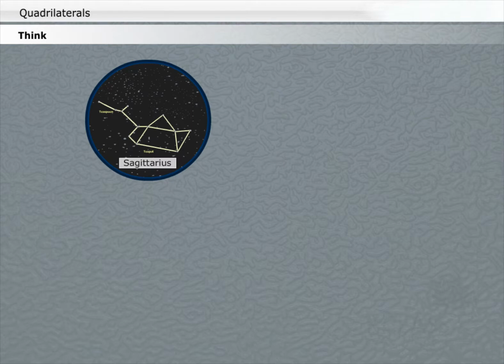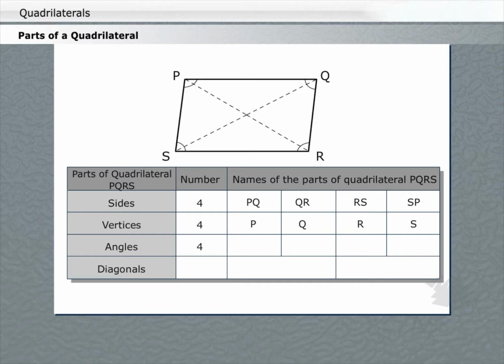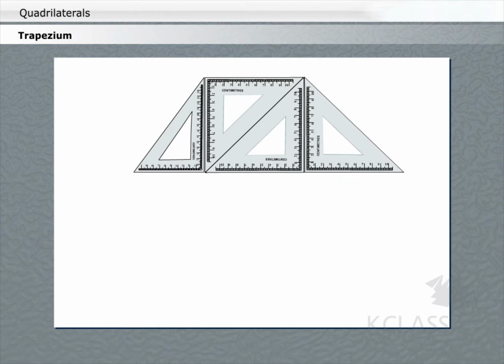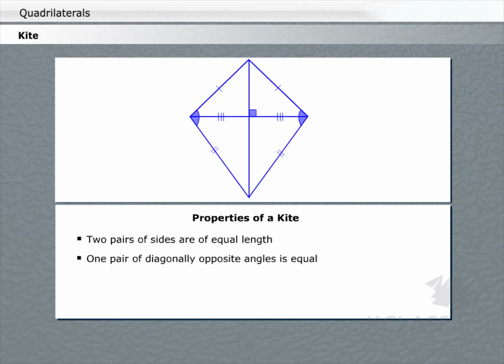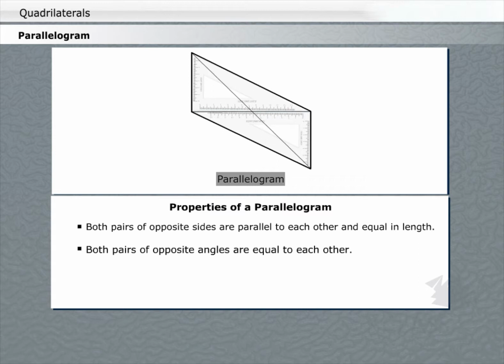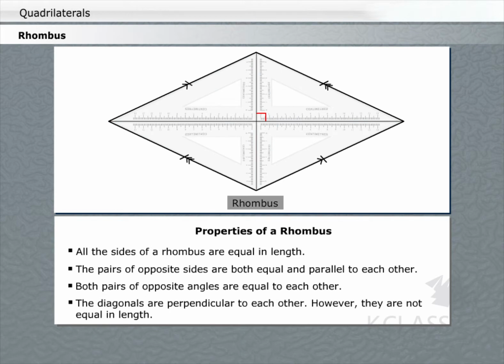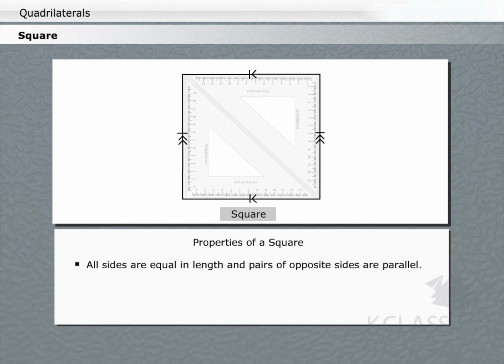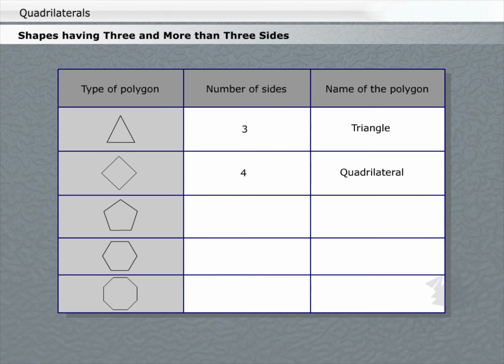Maths_15_8_864.mp4